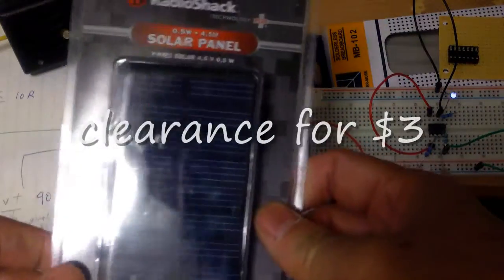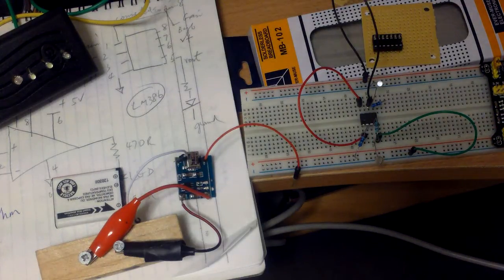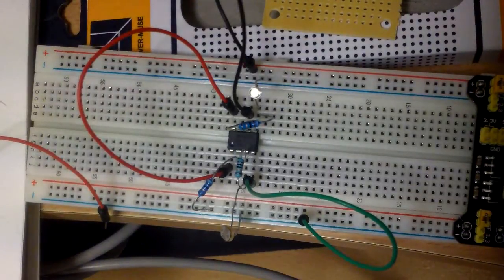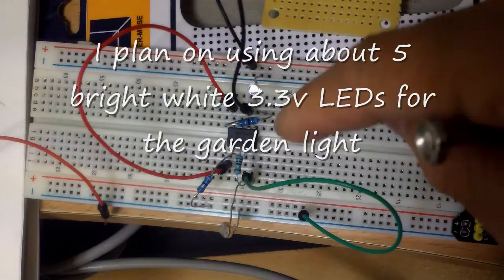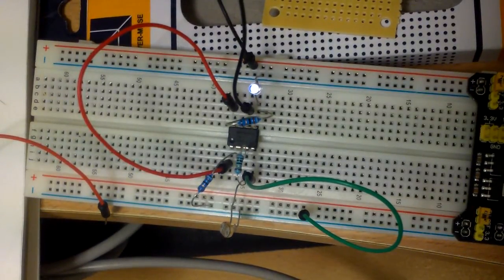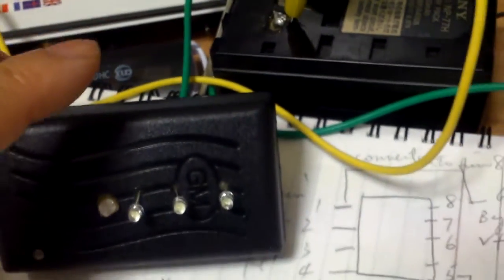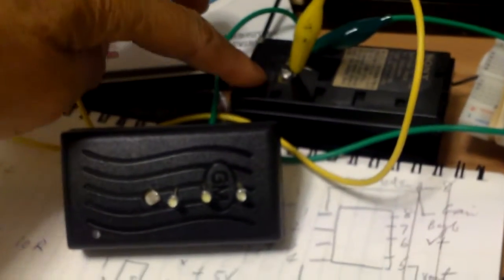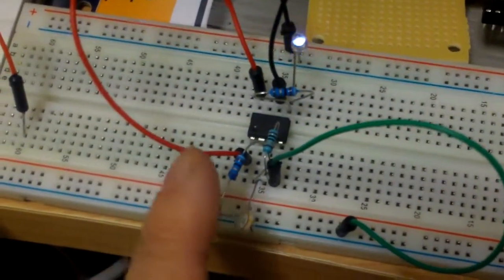Do it yourself dark sensing solar light with the LM386N IC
I am experimenting with making another dark sensing solar rechargeable garden light. The BC547 transistor I was using worked quite well but the power handling is limited. This time I'm using the LM386N IC chip which can handle more LEDs. The chip is often used in audio amplification and is widely available. I experimented with using different resistors with pin 2 and 3 of the chip. I used a 91 ohm resistor in place of the recommended variable resistor on pin 2   On pin 3, I used a 10 ohm resistor instead of the 10K.  The amount of voltage that goes through the comparator determines whether the light will go on or off.  Don't know how all this is going to work out in the long run so do it at your own risk.